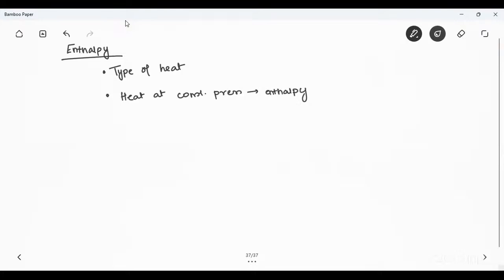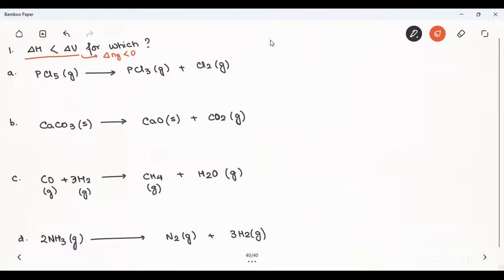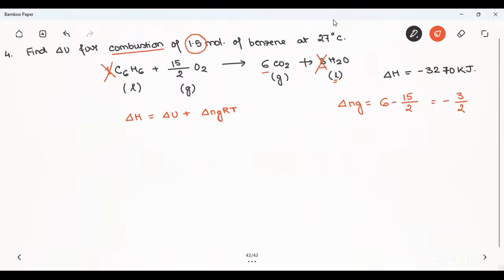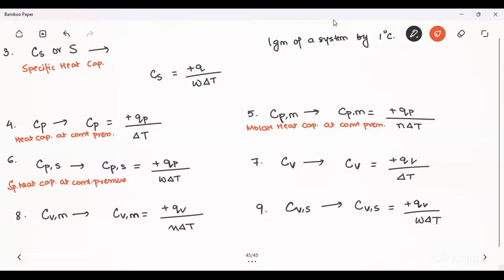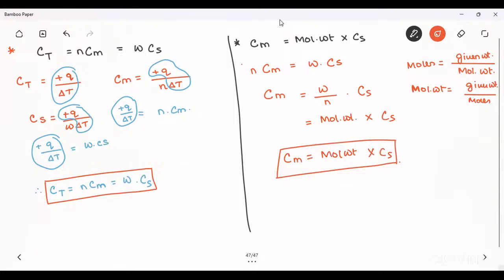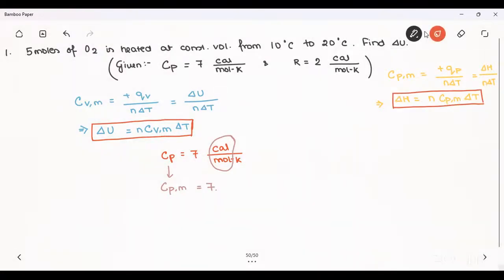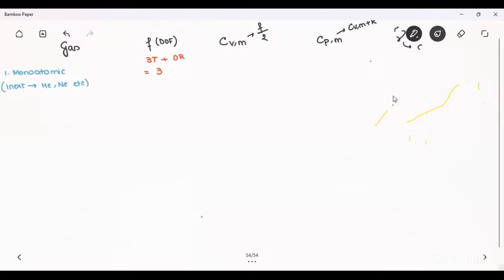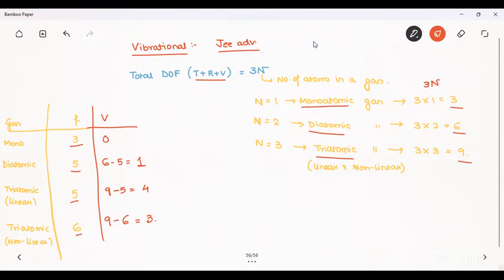IIT-JEE/NEET ES-2(OCT 10)